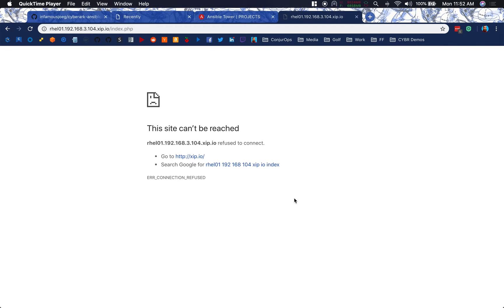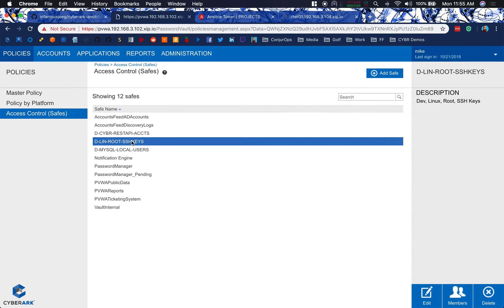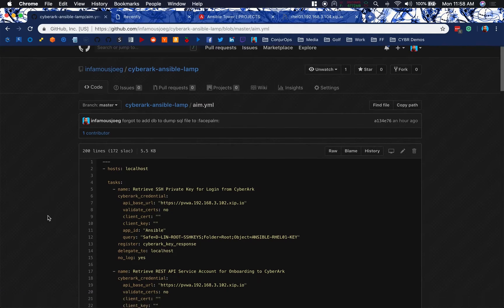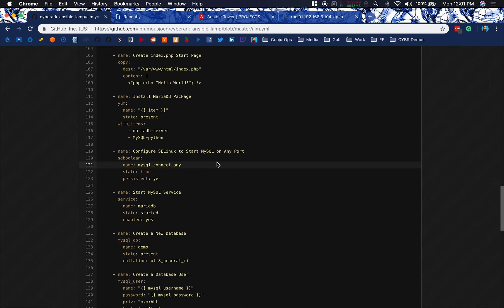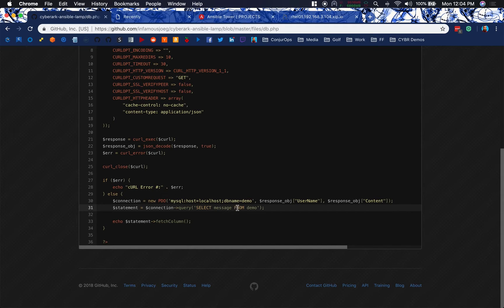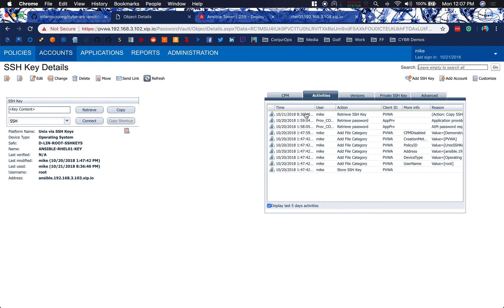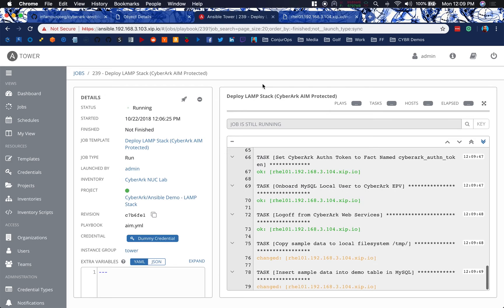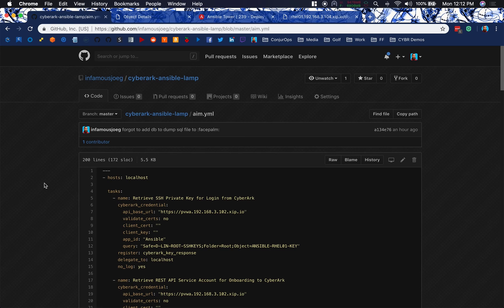CyberArk & Ansible - AIM Bi-Directional Integration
In this video, I show everyone how to utilize CyberArk's Application Identity Manager (AIM) integration with Red Hat Ansible Tower to not only provide SSH private keys securely to the Ansible Playbook being run, but also to onboard secrets created during install and configuration tasks within that same Playbook.  A true bi-directional integration between CyberArk PAS Core + AIM and Red Hat Ansible Tower!